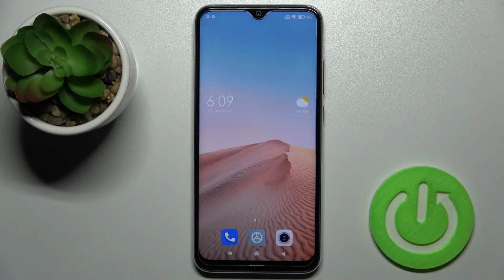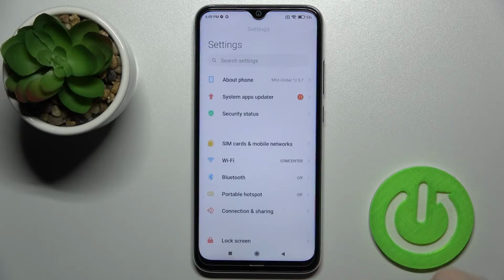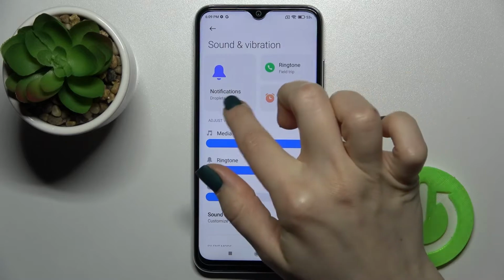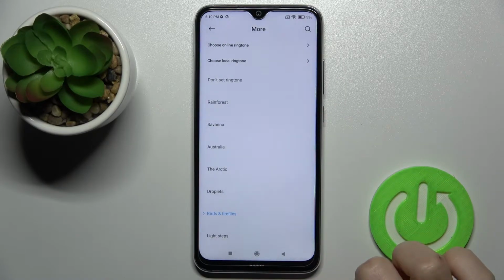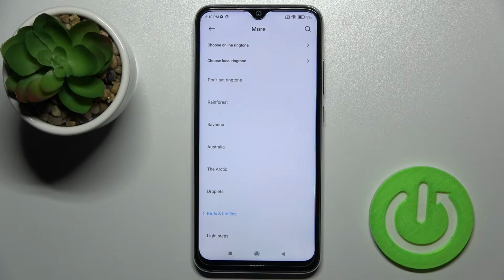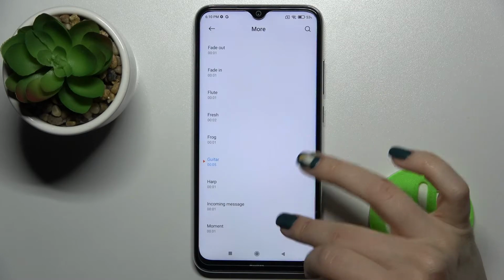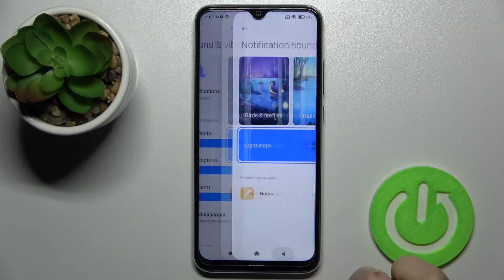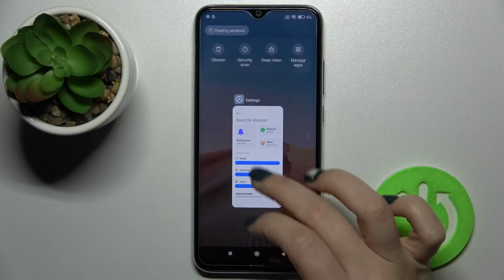How to Сhange Notifications Sound on XIAOMI Redmi Note 8 2021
Learn more information about the XIAOMI Redmi Note 8:
In this video tutorial, we are going to demonstrate how you can change and manage the notification sound on your XIAOMI Redmi Note 8 smartphone. Therefore, if you want to learn how to set a different notification tone on your XIAOMI Redmi Note 8 device, we are humbly inviting you to watch this video. Please enjoy!

How to set a custom notification sound on XIAOMI Redmi Note 8? How to set a different notification sound on XIAOMI Redmi Note 8? How to change the notification tone on XIAOMI Redmi Note 8? How to manage sound settings on XIAOMI Redmi Note 8?